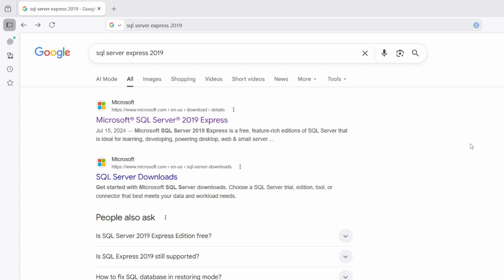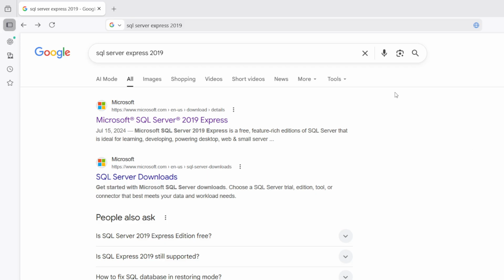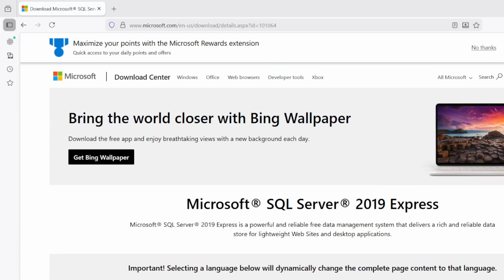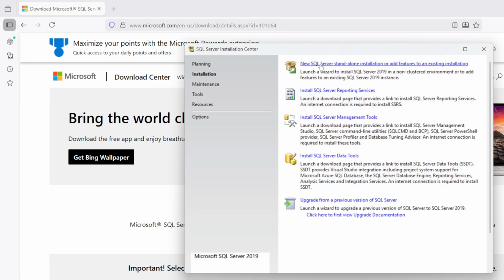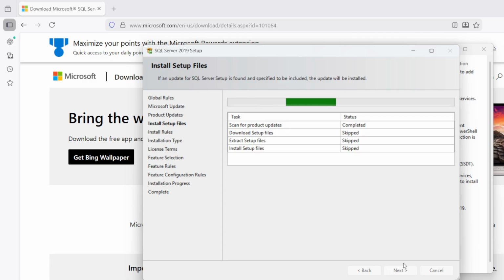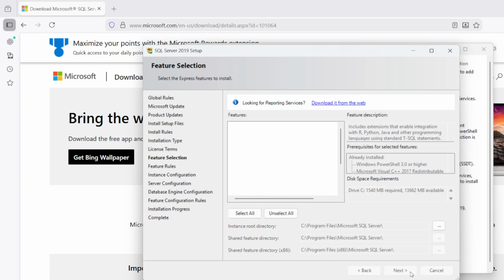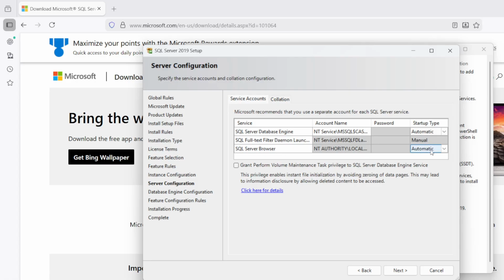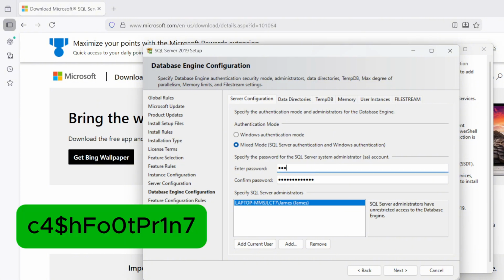SQL Server Express 2019 Install for CashFootprint POS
This video will help you install the custom SQL Server Express instance for use with CashFootprint Point-of-Sale.